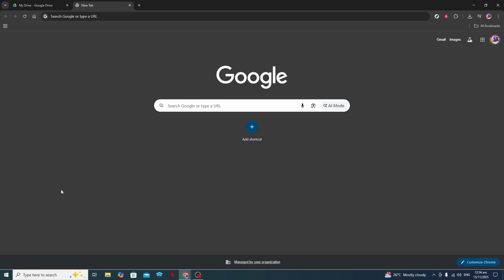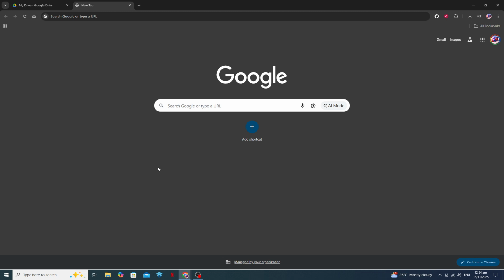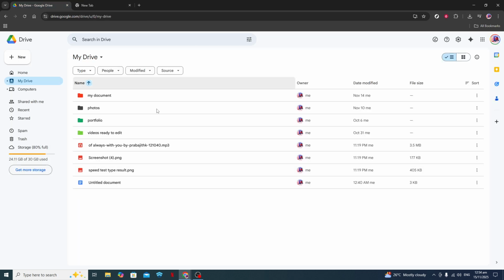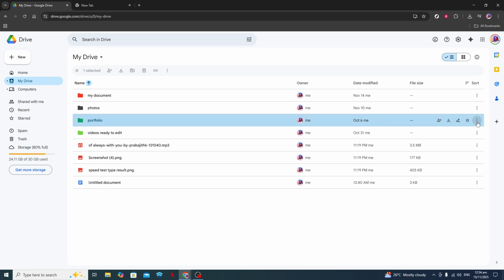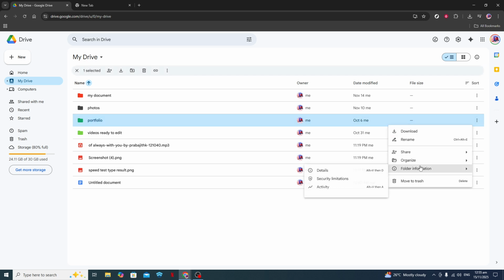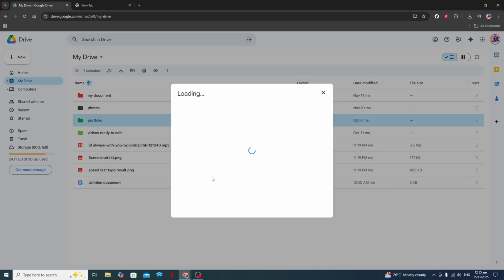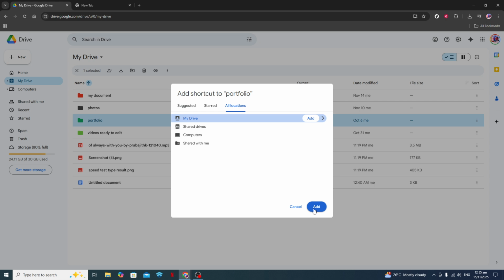How To Create A Shortcut Of Google Drive Folder Or Document On The Home Screen [2025 Guide]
In today's video we cover: google drive shortcut, create google drive, google drive folder, home screen shortcut, google drive document, shortcut tutorial, how to create shortcut, google drive tips, mobile shortcuts, desktop shortcuts, organizing google drive, access google drive, google drive guide, productivity tips, tech tutorials, smartphone shortcuts, quick access google drive, file management tips, google drive help

-Google Drive
-Google Meets
-Google Sheets
-Google Chrome
-Google Forms
-Google Gmail